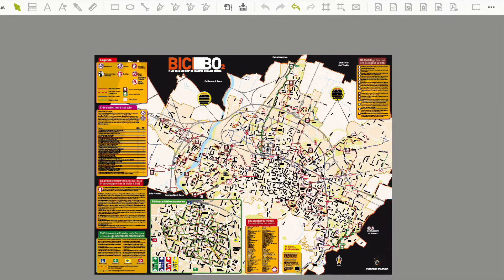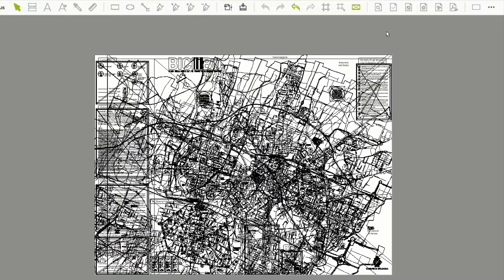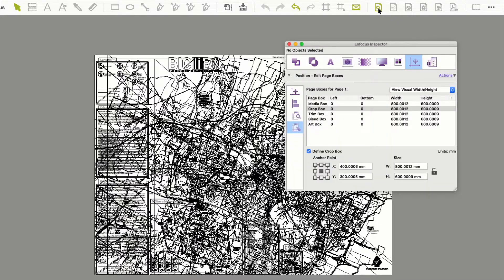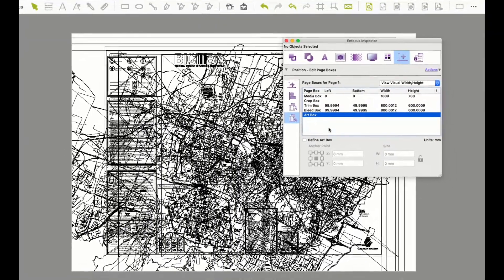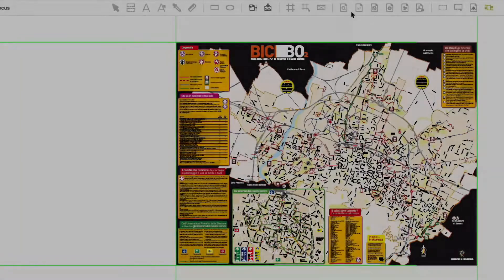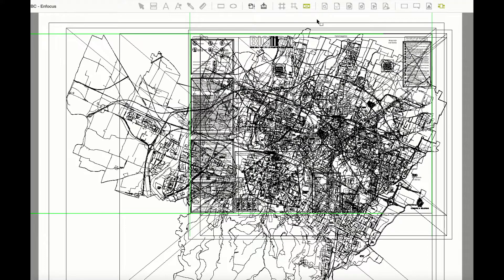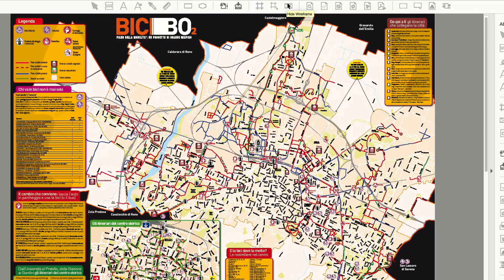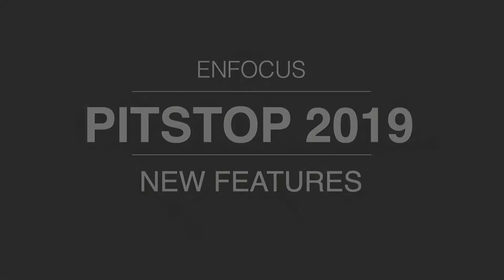PitStop Pro 2019: show objects outside of page box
New in PitStop 2019 will be the option to show objects outside of page boxes.